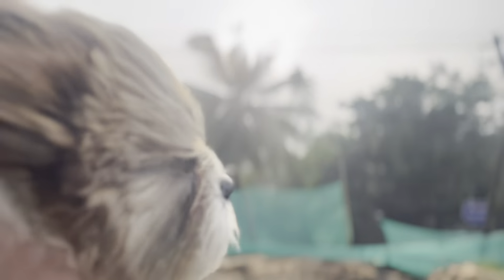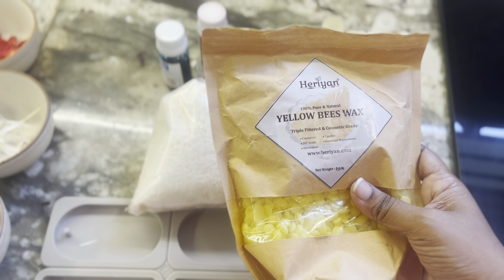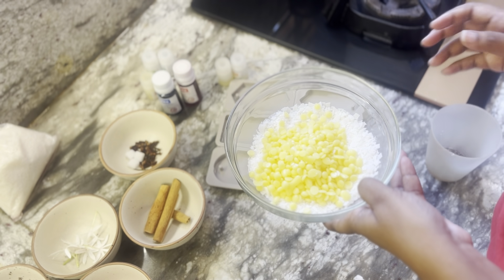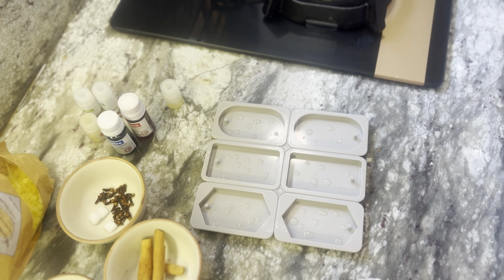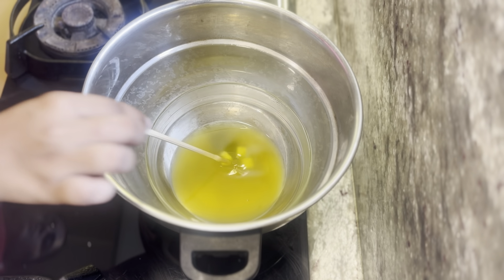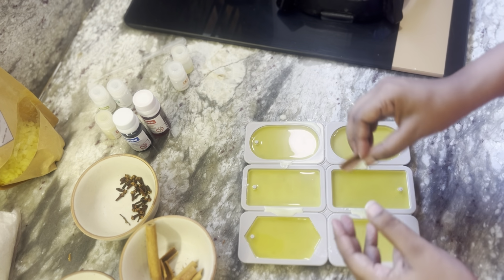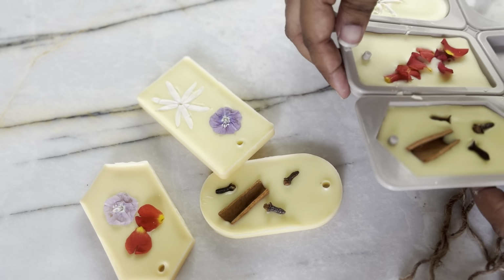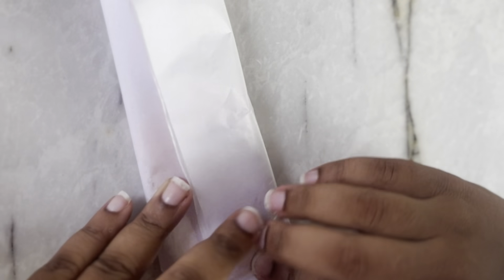Scented wax tablets!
Decor| home decor | art | travel | food | how to make a scented wax tablet | candles